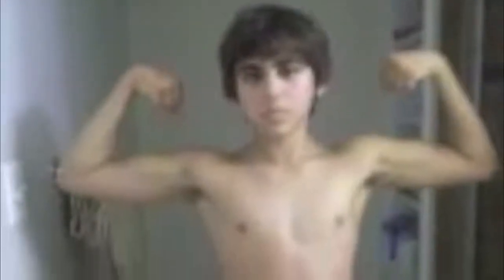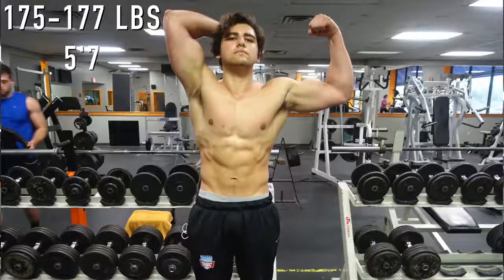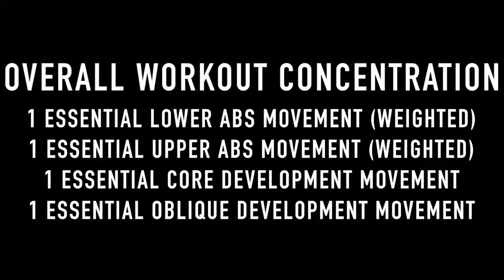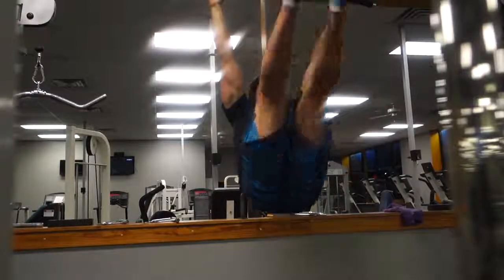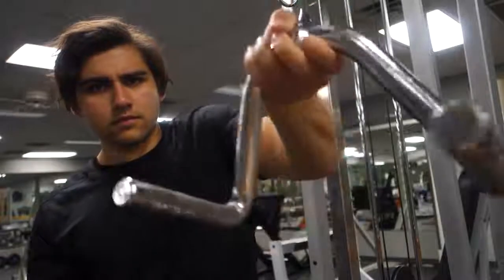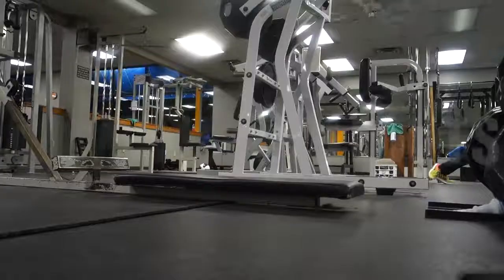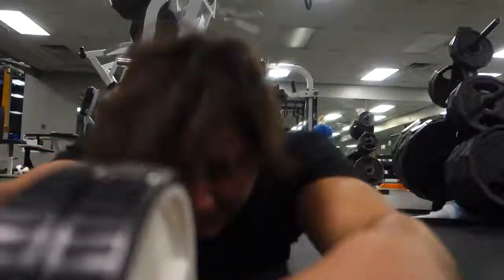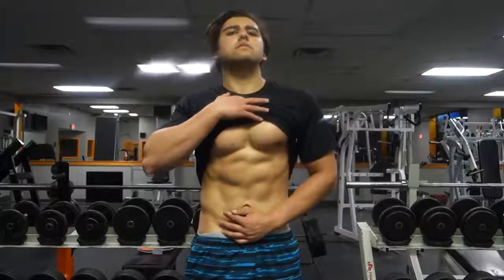Get SIX PACK ABS by Summer (The alpha m. 6 Pack Plan)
AB WORKOUT YOU MUST DO BEFORE THE SUMMER FOR 6 PACK ABS - I show you all the best and most effective ab exercises and ab workout routine to get the best set of six pack abs you possibly can.

Special Alpha M. BodyBuilding.com Page & Discount: AB Workout: Check Out My TOP 10 Supplements to build a better body! Special.

Start On Your Way To Six Pack Abs: What's up, SixPackAbs.com - it's your boy, Jonny, here with Thomas Delauer to show you a kickass ab workout followed up.

Get more out of every ab exercise and workout you do here There are millions of ab workouts and ab exercise combinations that you can do.